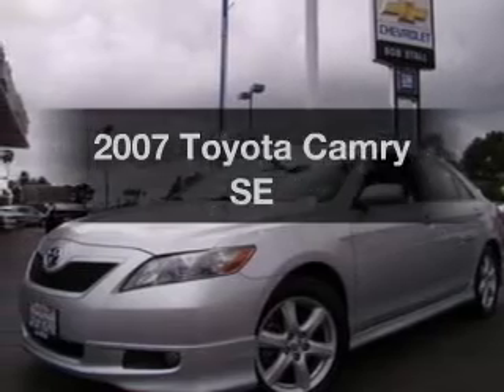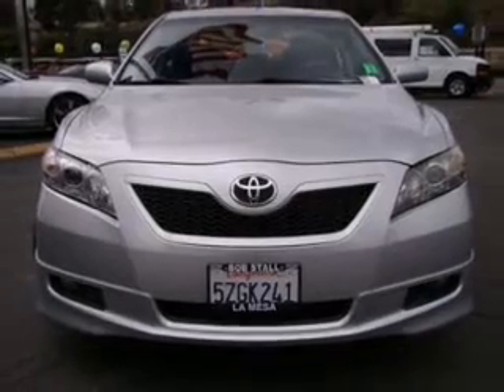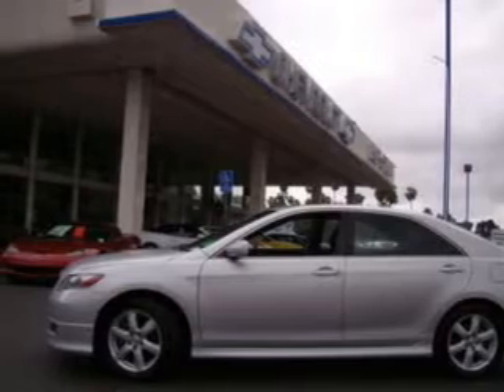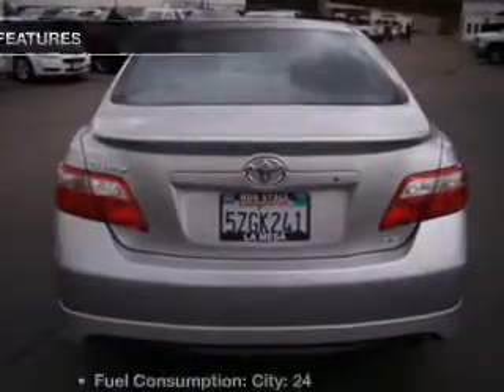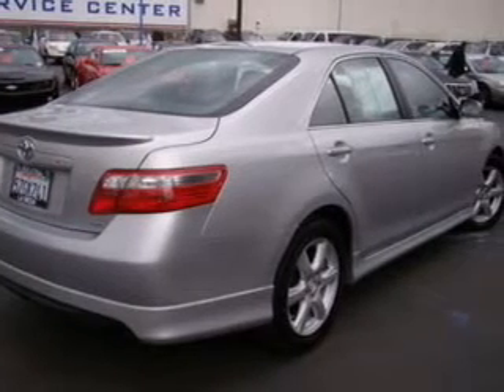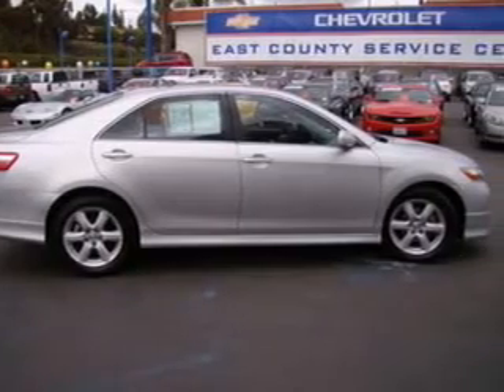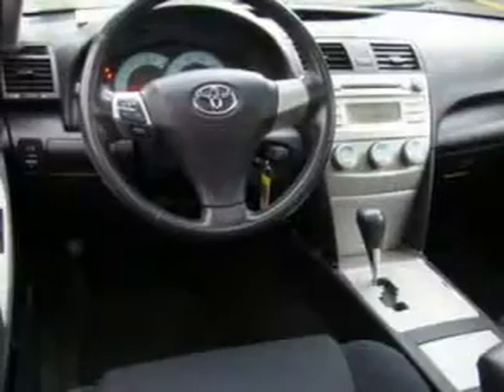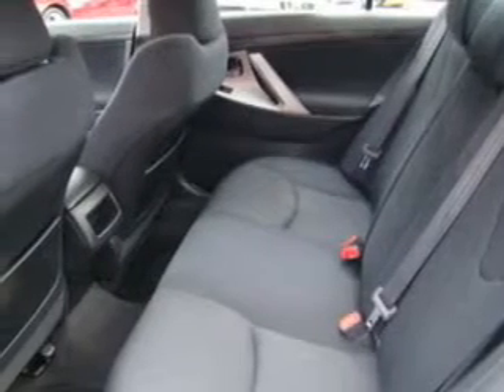2007 Toyota Camry - La Mesa CA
Year: 2007
Make: Toyota
Model: Camry
Trim: SE
Engine: 2.4 liter inline 4 cylinder 16 valve
Transmission: 5-Speed Automatic
Color: Titanium
Mileage: 55095
Address:
7601 Alvarado Rd